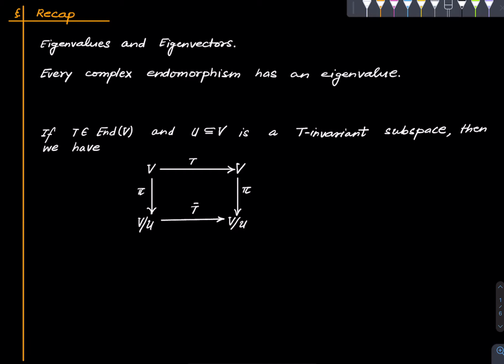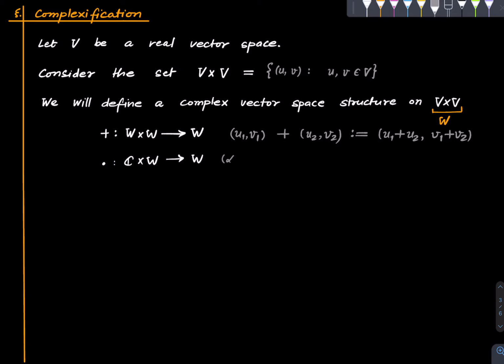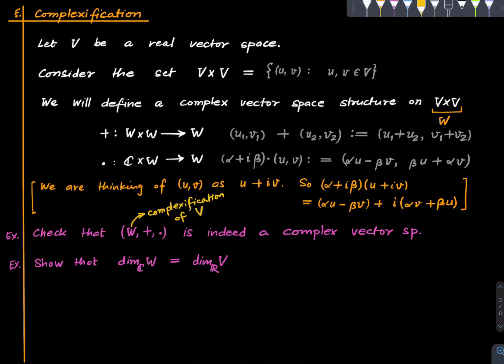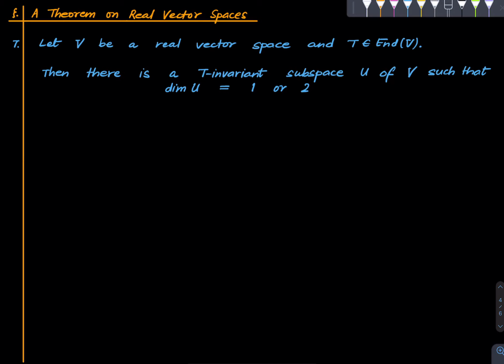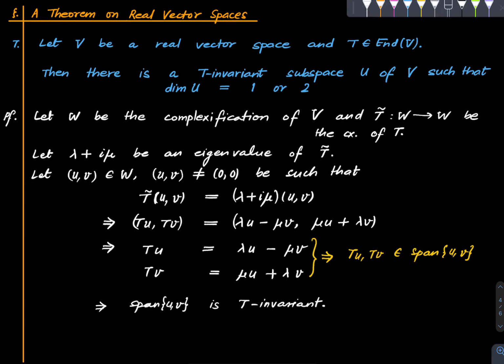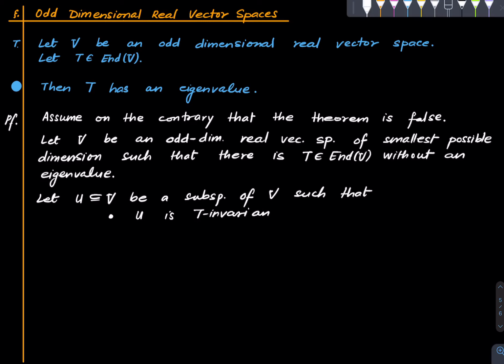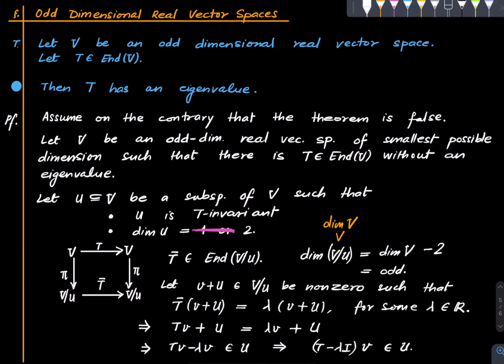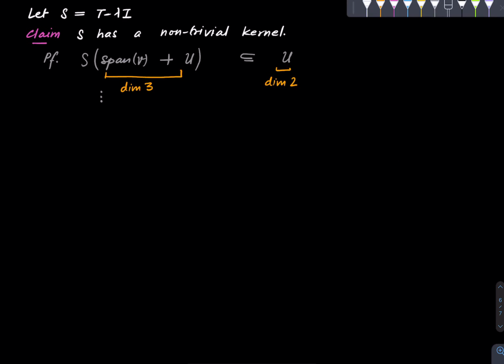[Deprecated] Linear Algebra Lecture 4.4 Complexification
We discuss the gadget of complexifying a real vector space to obtain a complex vector space. We apply this construction to show that any real endomorphism admits an invariant subspace of dimension 1 or 2. As a corollary of this we show that any real endomorphism on an odd dimensional real vector space has an eigenvalue.

00:00 Recap
01:23 Problems
01:28 Complexification
07:29 Application to Real Vector Spaces
11:13 Odd Dimensional Real Vector Spaces

Namrata Khetan
Hersh